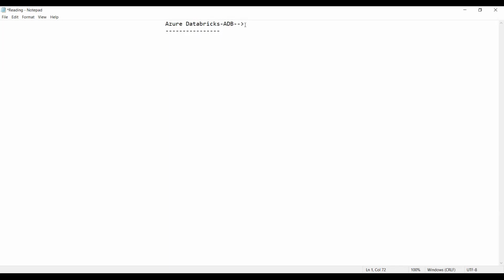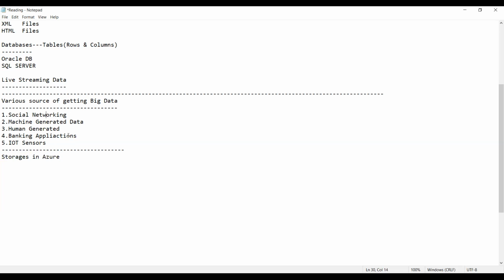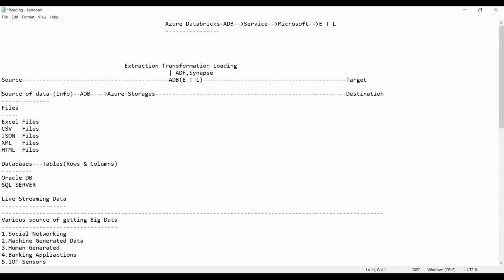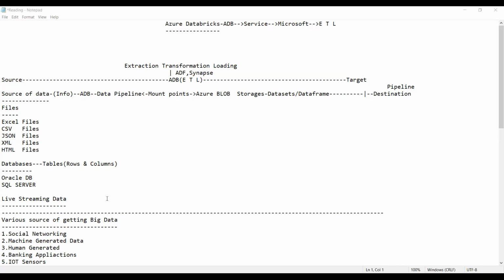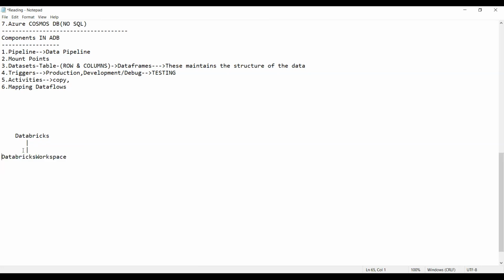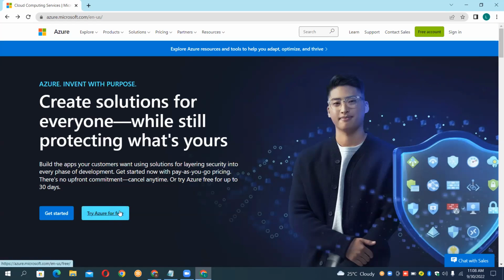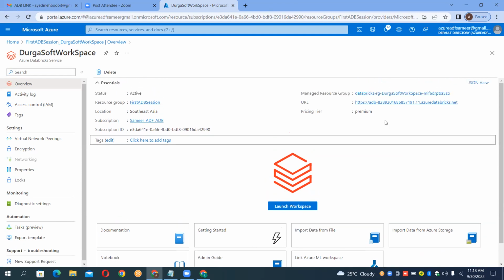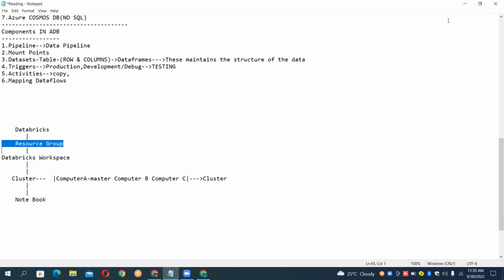Azure Databricks(ADB) Videos | Session -3 | ADB STORAGES | by Sameer Sir